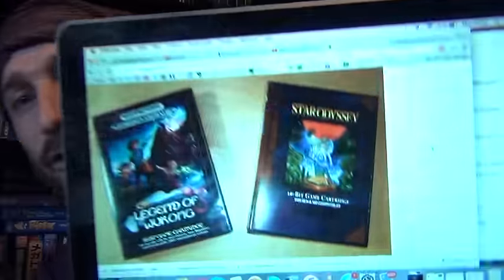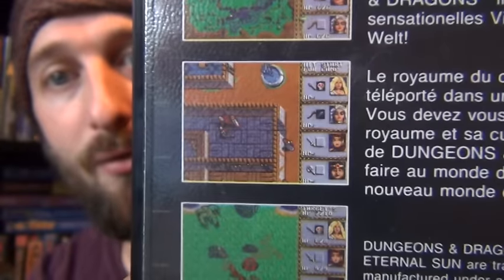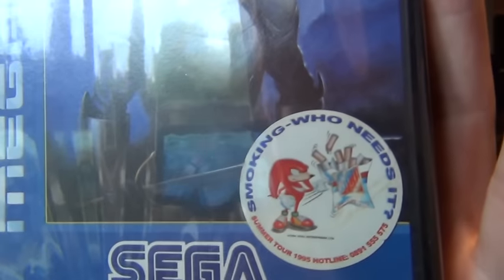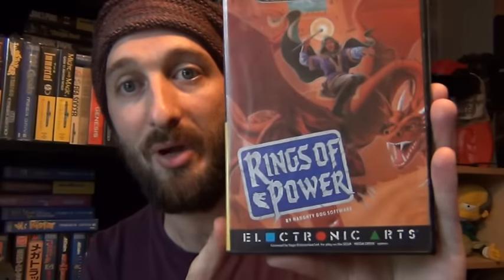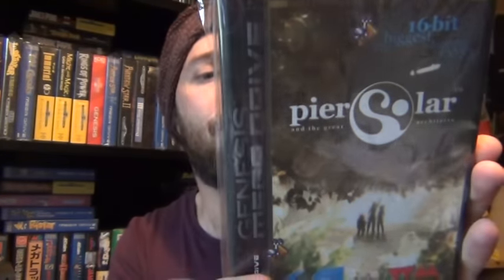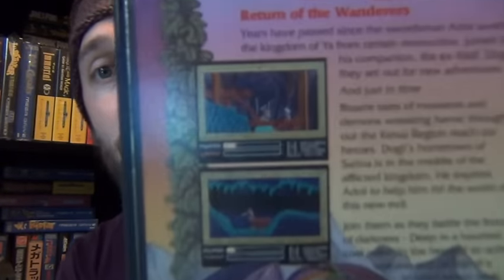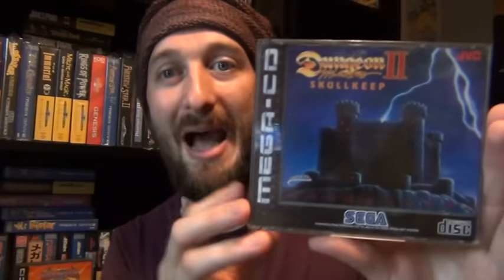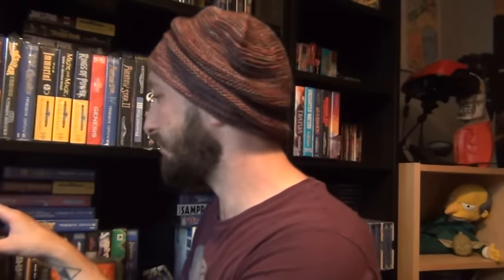Almost Complete RPG Set - Mega Drive & Mega CD / Genesis & Sega CD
Almost Complete RPG Set - Mega Drive & Mega CD / Genesis & Sega CD (English Language).
... including some that are probably not strictly 'RPG's, as is the case with Master of Monsters, which I don't own and won't be getting.  Classifications are kinda pointless anyway, this is essentially a bunch of adventure games, some of which I have enjoyed and some of which I'm curious to try in the future.